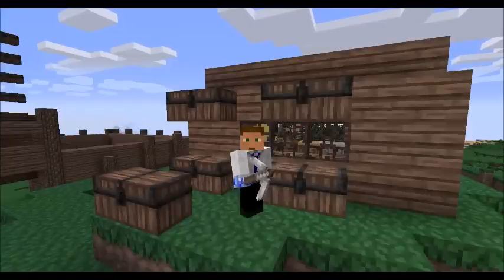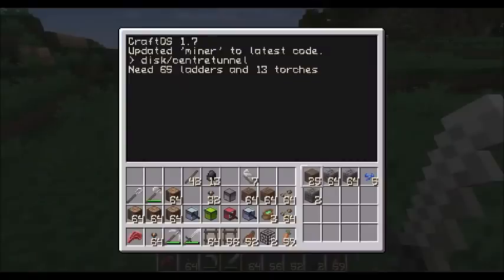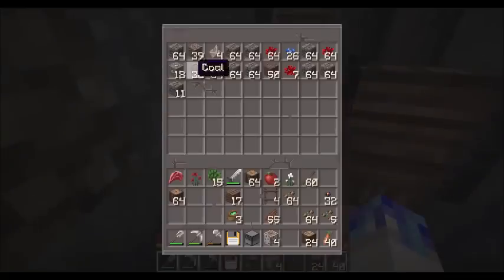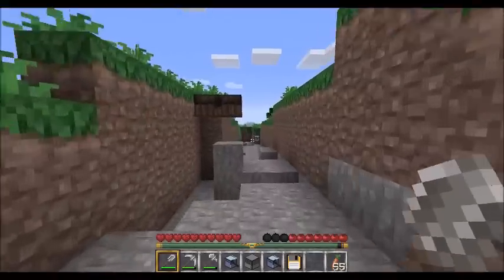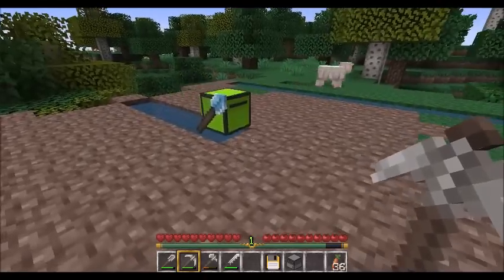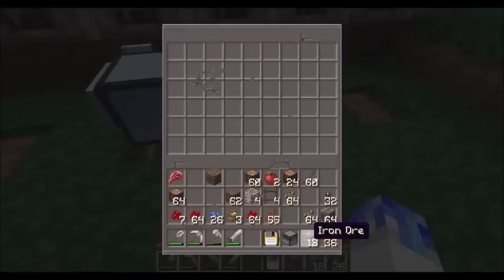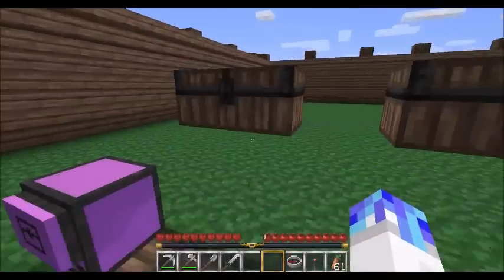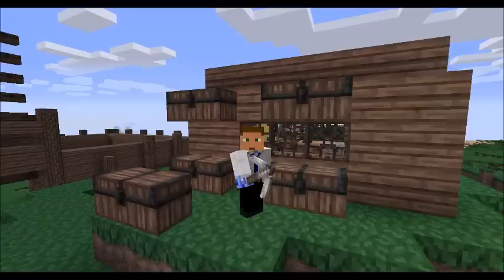Turtles in ComputerCraft; Farming, mining, smelting and storage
I go through some of the turtle scripts I've used to automate mining materials, landscaping regions, farming wood and crops, smelting minerals and storing all my resources in an archive, striving for the unattainable goal of being better at survival.

Texture Pack: Pixel Perfection by XSSheep